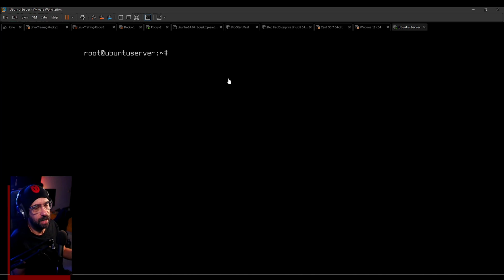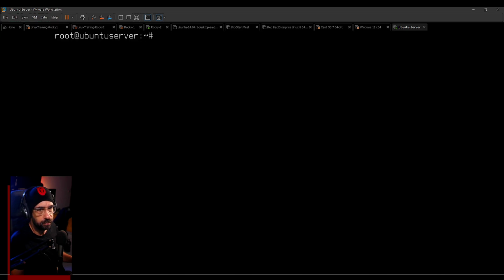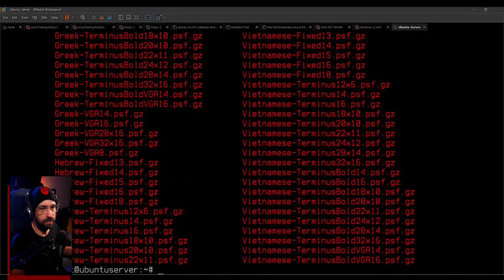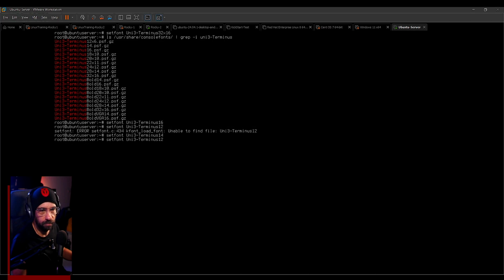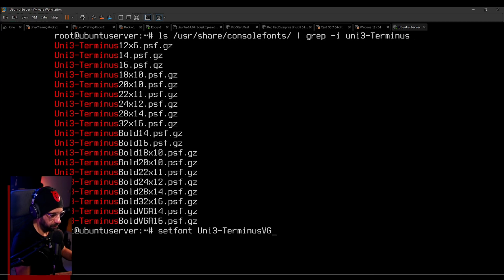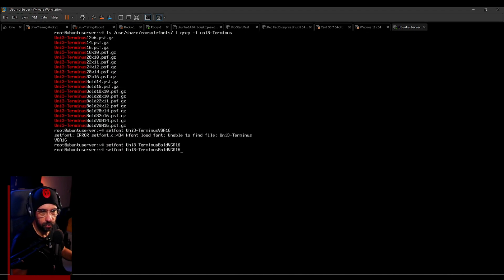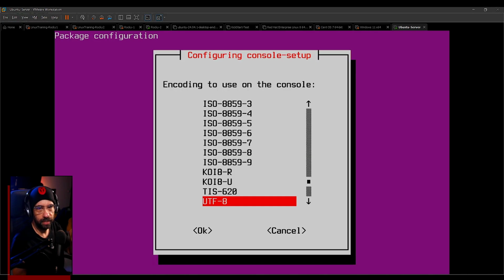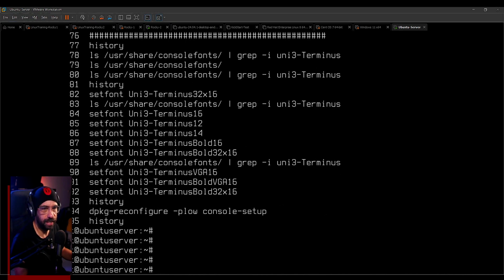Fix Tiny Text in Linux Console (Ubuntu Font Guide)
🚨 Your text console might be hiding critical info from you... all because of a tiny, unreadable font. Don’t wait until it’s too late — one mistyped command could destroy your system. In this video, I’ll show you how to change the font and font size in Debian Based Distributions.  Ubuntu , Mint , etc  before your eyes give up... or worse.

🧠 Learn:

How to change console font permanently

How to make your console readable and safe

Why the wrong font could ruin your productivity

🎯 Applies to:

Debian

Ubuntu

Mint

Etc

💀 If you’ve ever squinted at your terminal and hoped for the best… this is your warning.

👊 Don't let the console win.